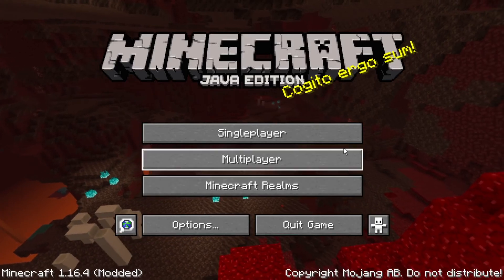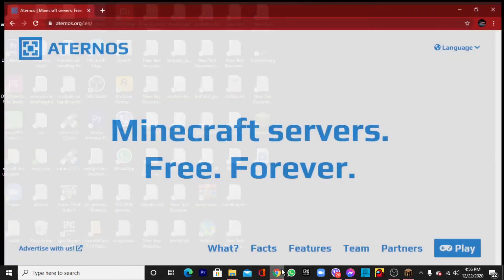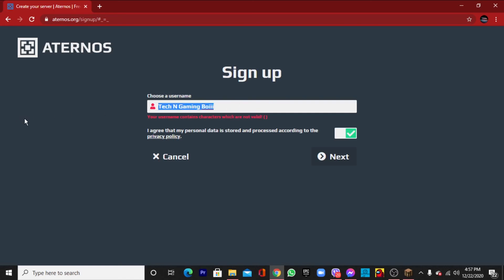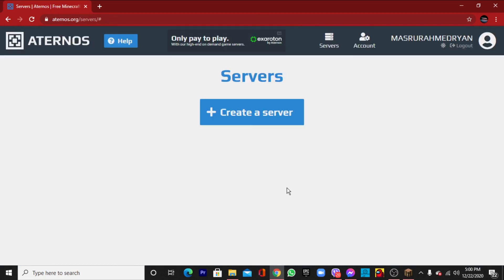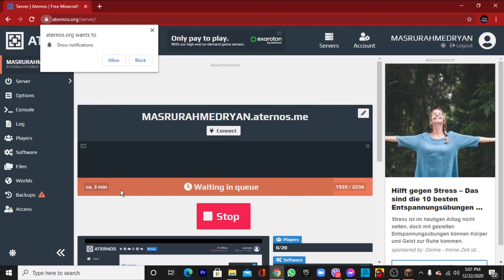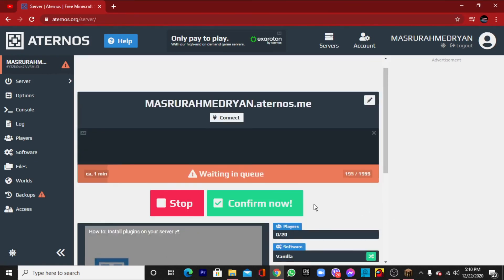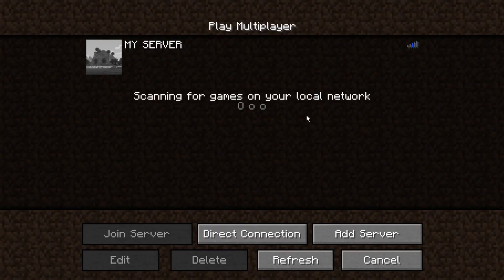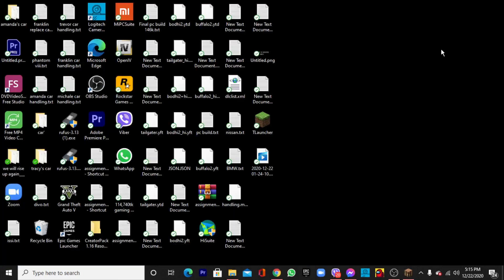How to make a server in Tlauncher minecraft java edition and play multiplayer with friends..